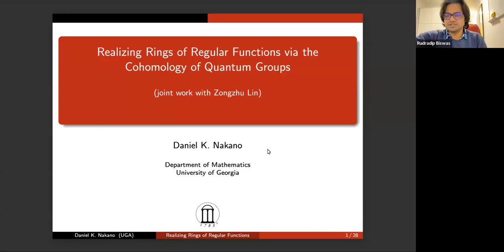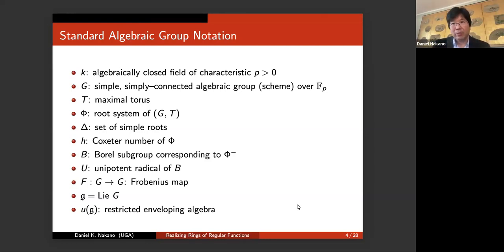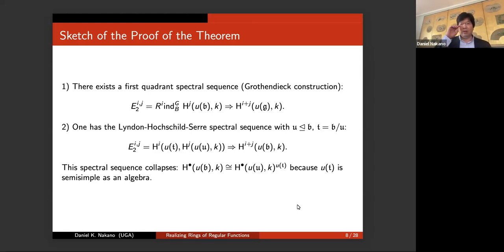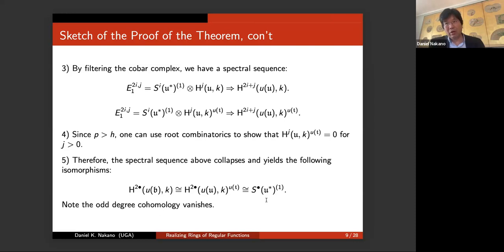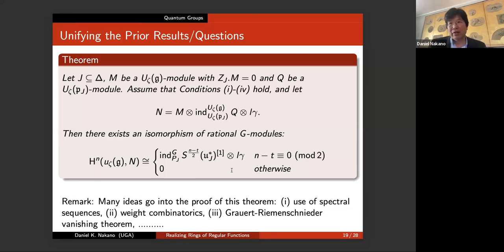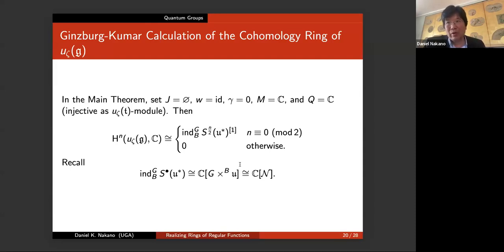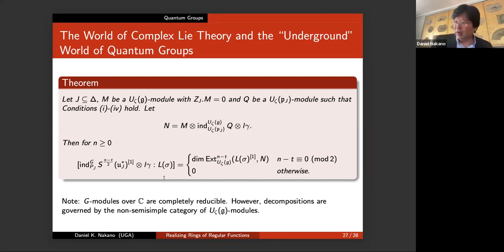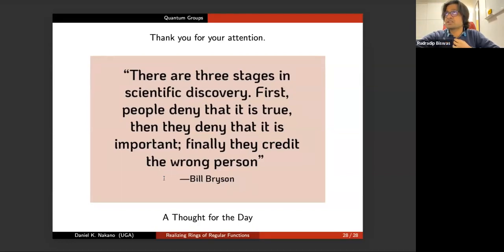Realizing Rings of Regular Functions via the Cohomology of Quantum Groups - Dan Nakano (Georgia)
This is a recorded version of the following talk from our "New Directions in Group Theory and Triangulated Categories" series.

79th Meeting of "New Directions in Group Theory and Triangulated Categories"

Date: November 2, 2023; Thursday

Time: 4 pm UK

Speaker: Daniel Nakano (University of Georgia)

Title: Realizing Rings of Regular Functions via the Cohomology of Quantum Groups.

Abstract: Let G be a complex reductive group and be a parabolic subgroup of G. In this talk, the presenter will address questions involving the realization of the G-module of the global sections of the (twisted) cotangent bundle over the flag variety G/P via the cohomology of the small quantum group.

Our main results generalize the important computation of the cohomology ring for the small quantum group by Ginzburg and Kumar and provide a generalization of well-known calculations by Kumar, Lauritzen, and Thomsen to the quantum case and the parabolic setting. As an application, we answer the question (first posed by Friedlander and Parshall for Frobenius kernels) about the realization of coordinate rings of Richardson orbit closures for complex semisimple groups via quantum group cohomology. Formulas will be provided that relate the multiplicities of simple G-modules in the global sections with the dimensions of extension groups over the large quantum group.

This talk represents joint work with Zongzhu Lin.